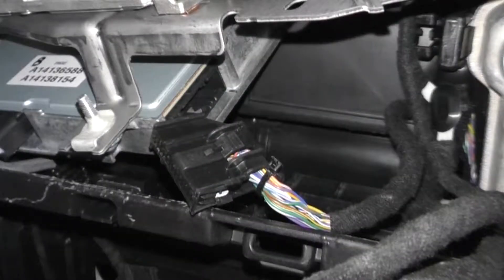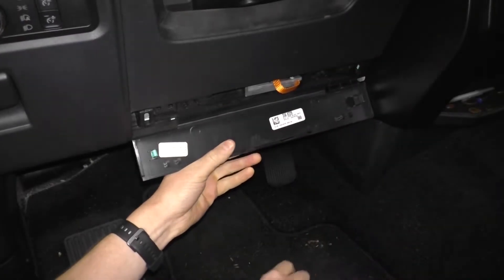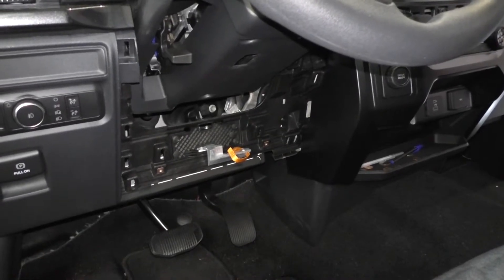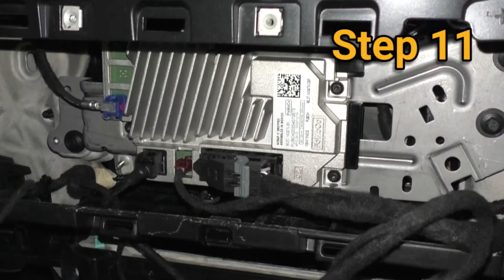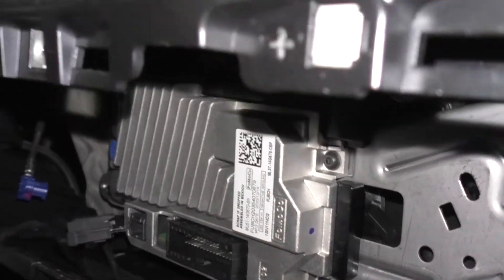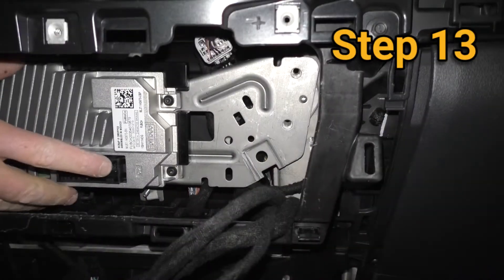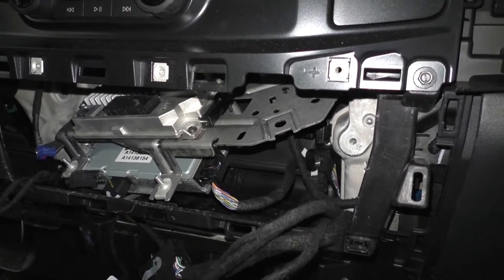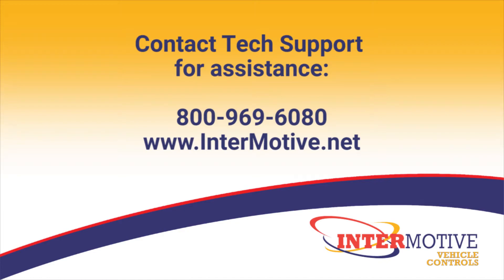How to access an F-150 Gateway Connector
This video is a step-by-step tutorial on how to access the Gateway CAN Bus connector on a 2021 Ford F-150.